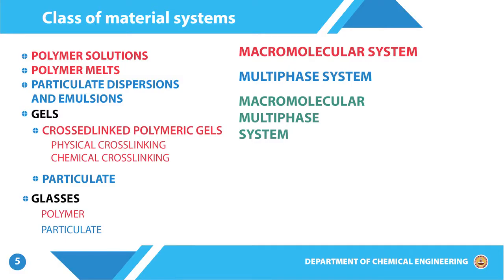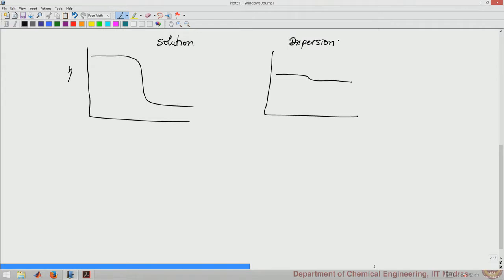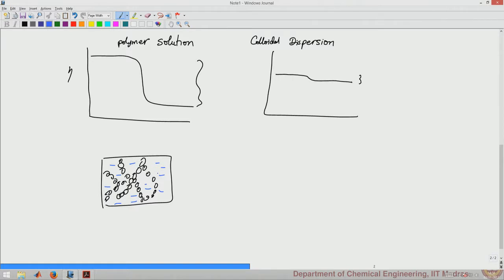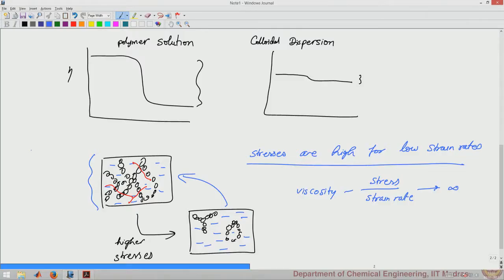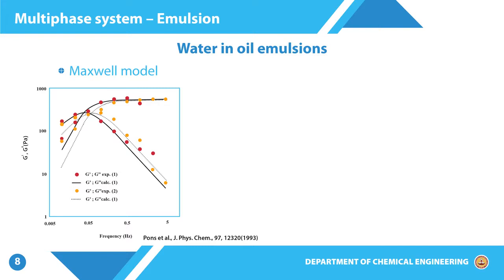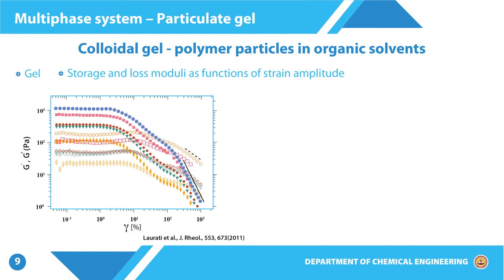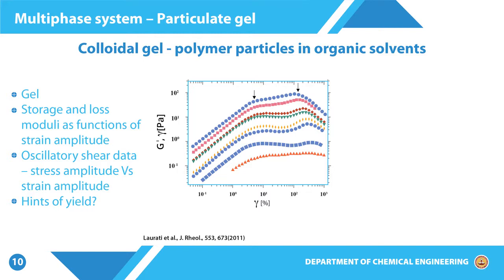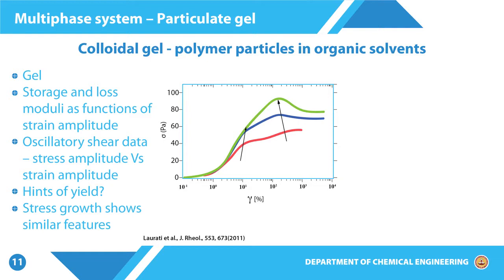Survey of material functions for multiphase systems 1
IIT Madras